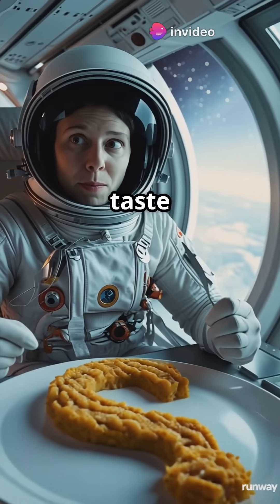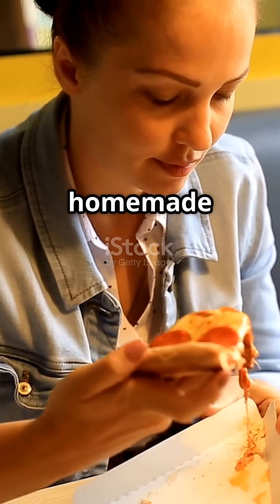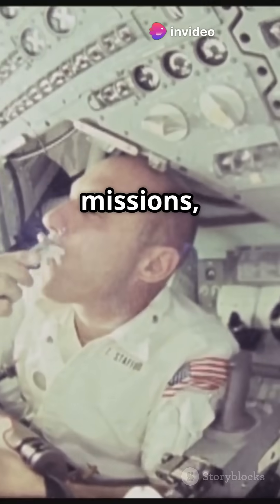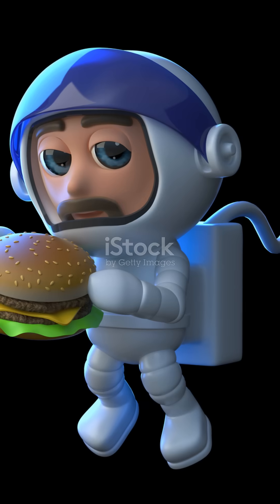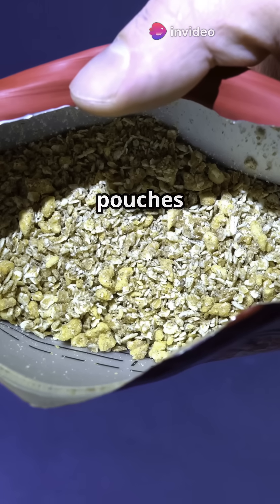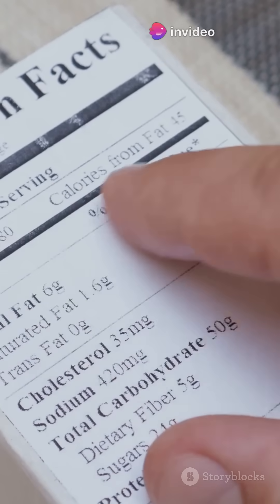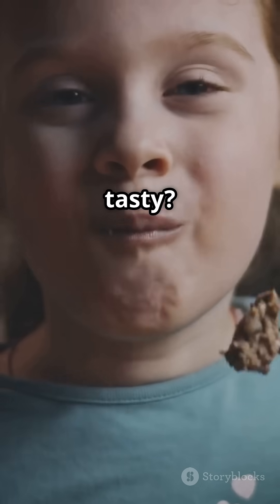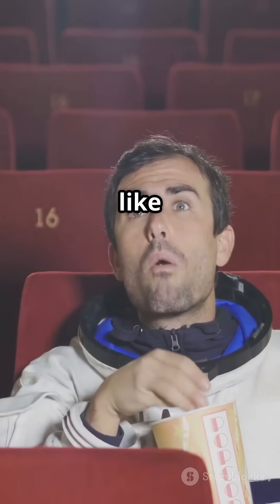Space Food Gourmet or Gross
What does space food look like, and does it taste good? 🚀 Join us as we explore the fascinating world of astronaut cuisine! From the early days of toothpaste-like paste to today's gourmet options like scrambled eggs and barbecue beef, space food has come a long way. Discover how astronauts survive months in zero gravity on meals packed with calories and flavor-enhancing spices.

Do flavors really dull in space? Find out why even dry chicken can become a delicacy! Immerse yourself in this journey through the cosmos and learn what it’s like to dine among the stars.